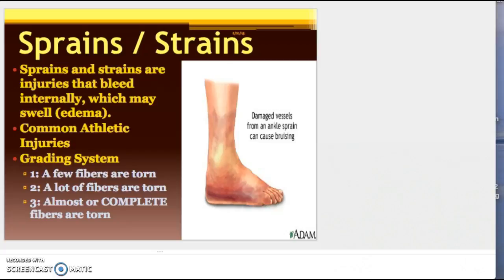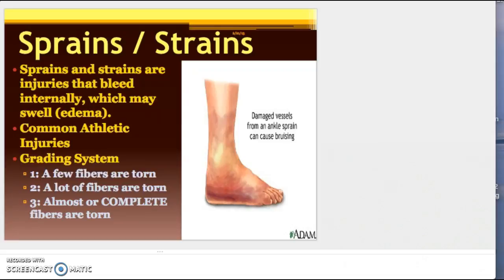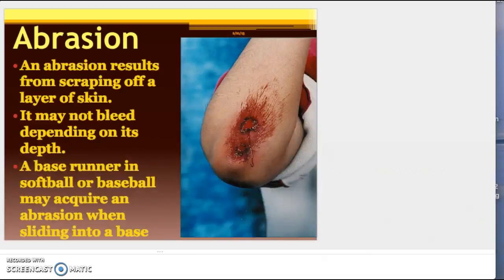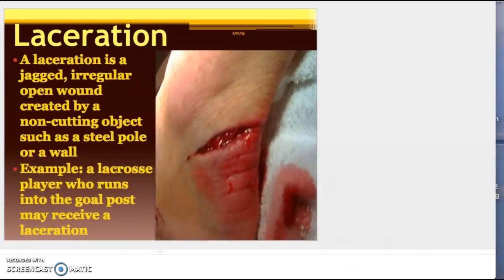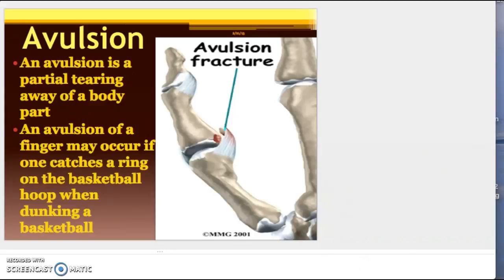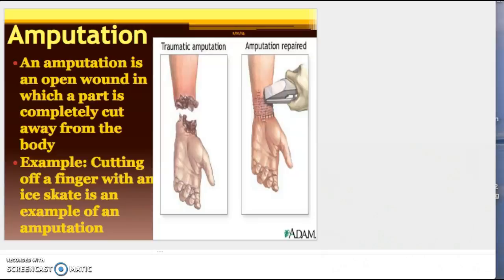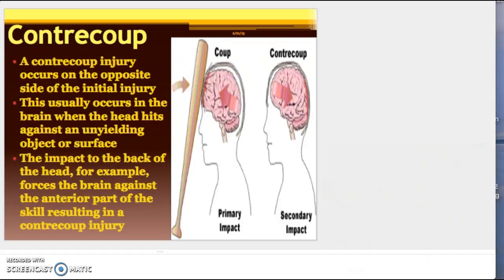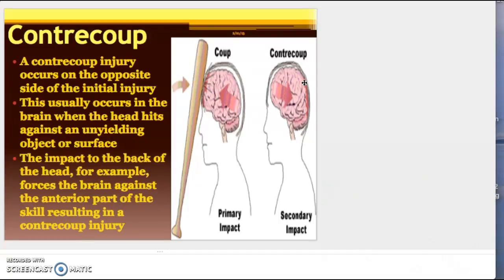Types of Soft Tissue Injuries